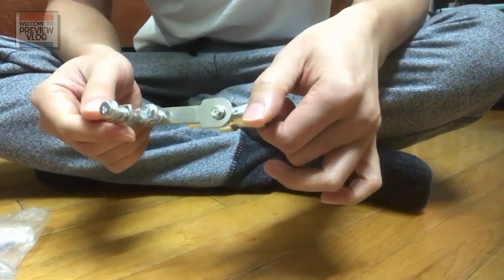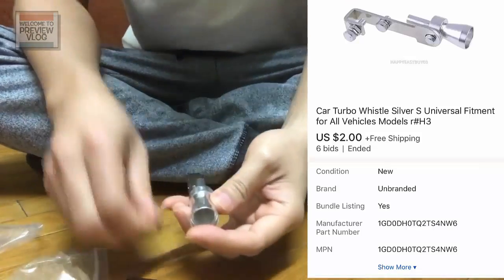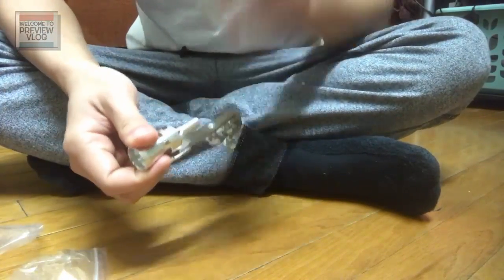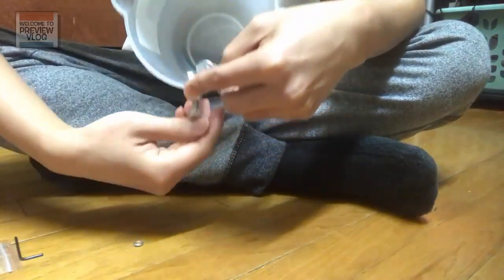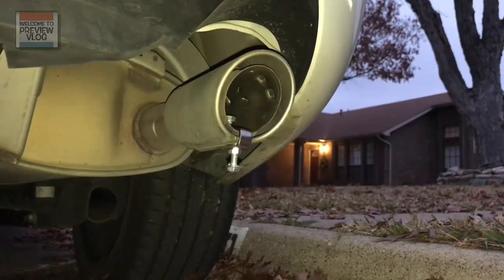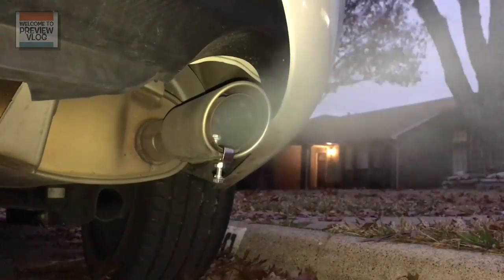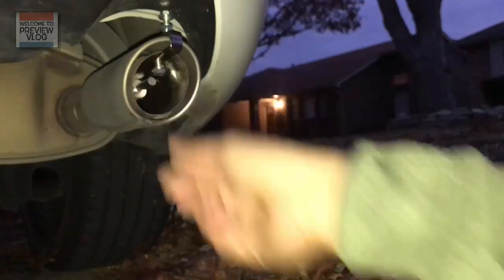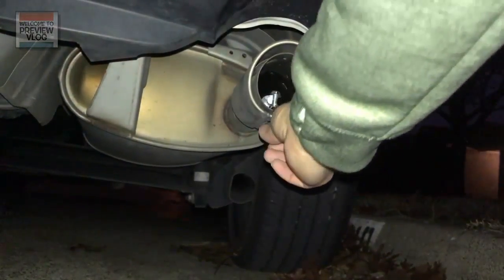Car Turbo Sound Blowoff Simulator Exhaust WORK?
TEST Universal Car Turbo Sound Blowoff Simulator Exhaust